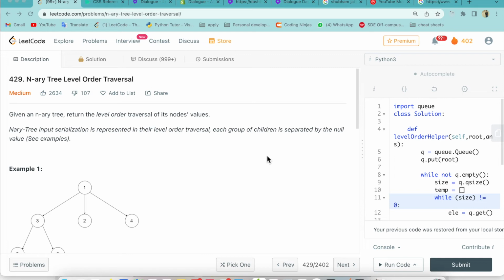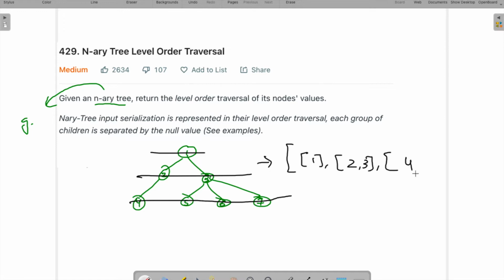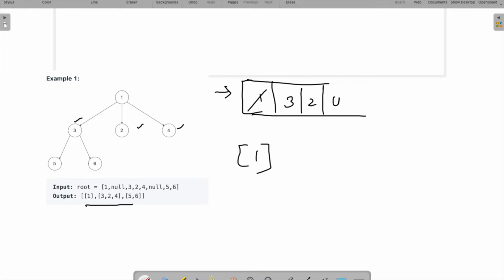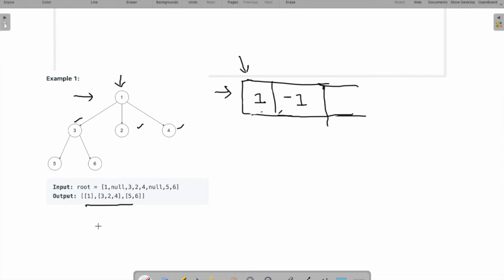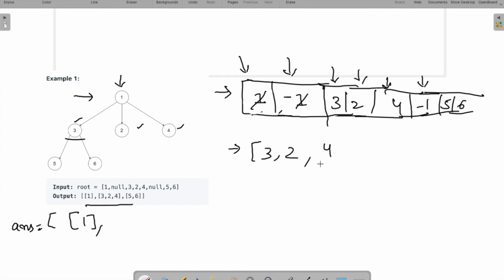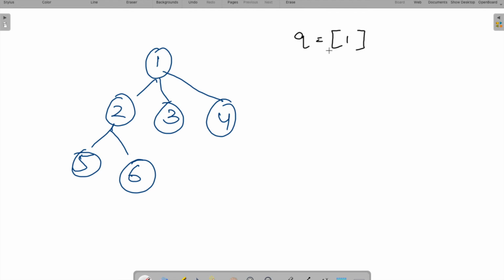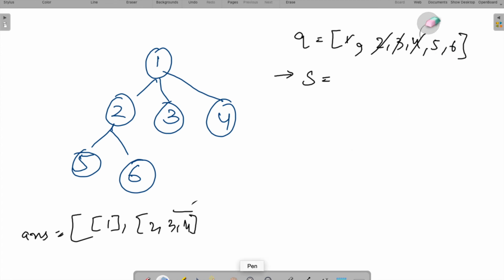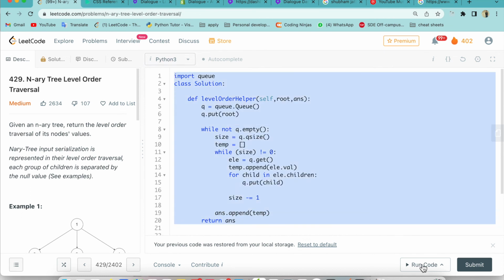N-ary Tree Level Order Traversal || Python || Leetcode